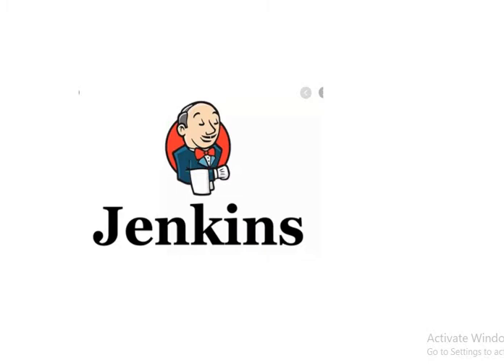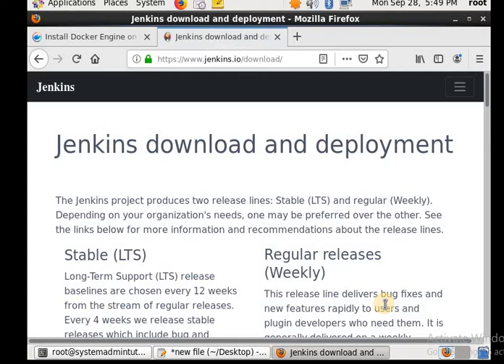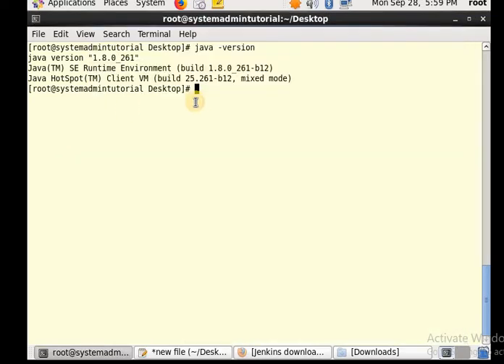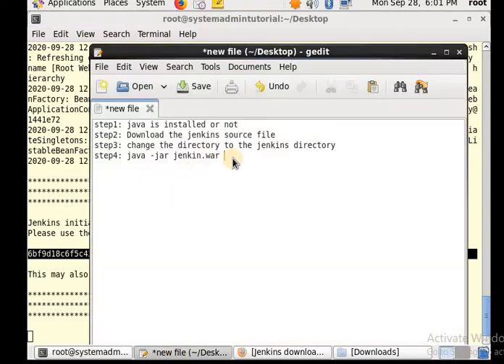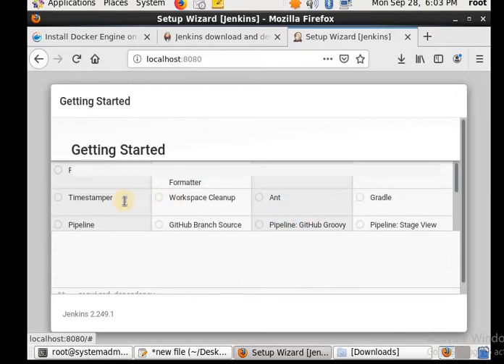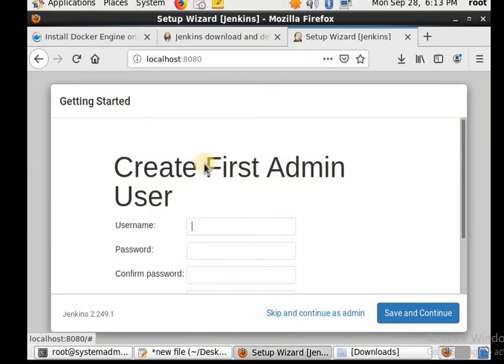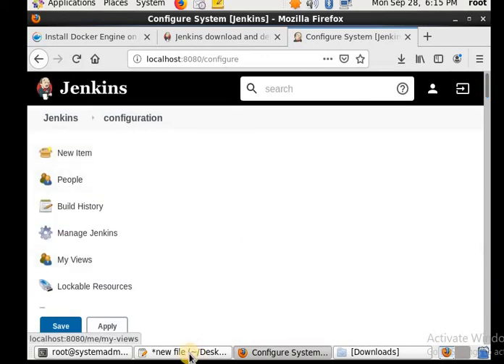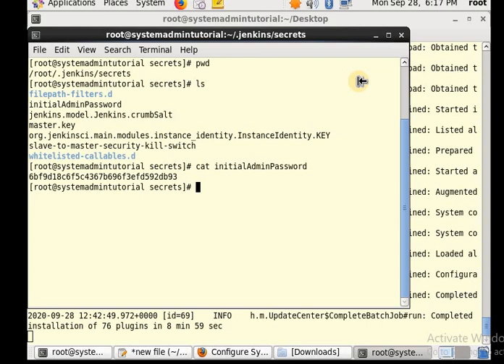Jenkins Installation on Linux | systemadmin tutorial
Install Jenkins on Linux and Build your Applications for continuous Integration and continuous Development.